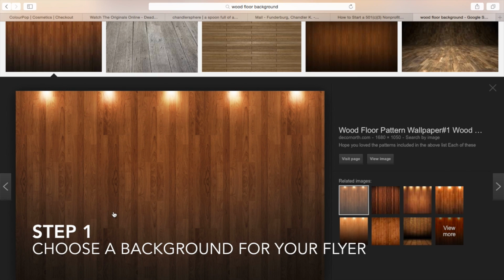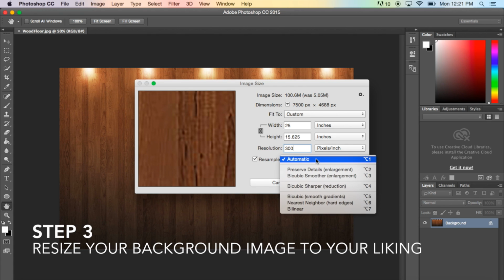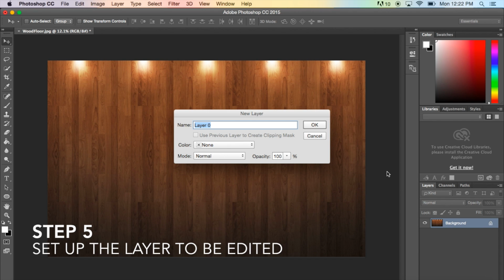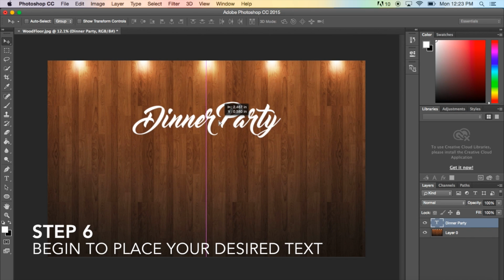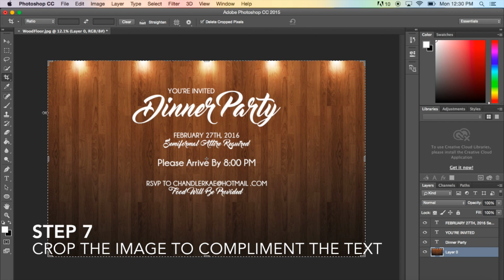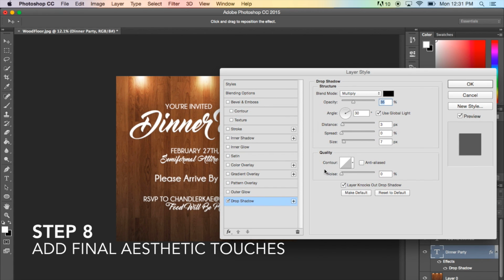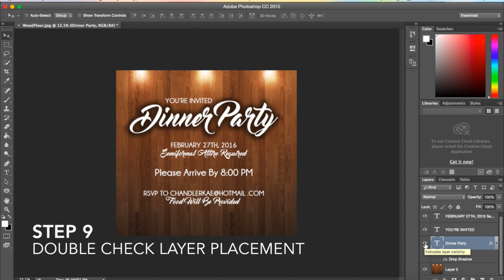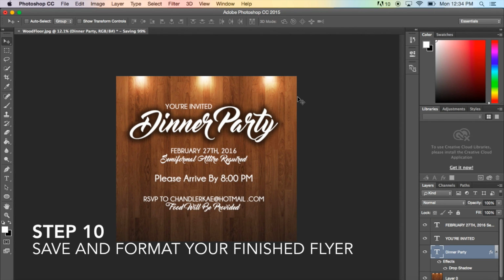Creating a Basic Flyer Using Photoshop CC 2015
Here are some basic instructions on how to create a flyer in Photoshop CC 2015. This basic knowledge can be used as a building block to create bigger and better things! You can apply this design to invitations, announcements, business cards, and the like. Enjoy!